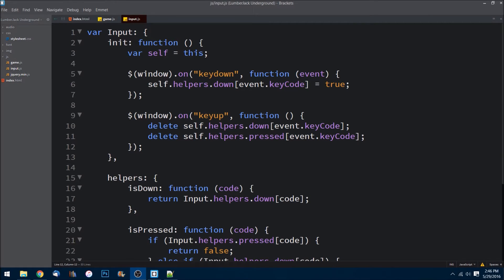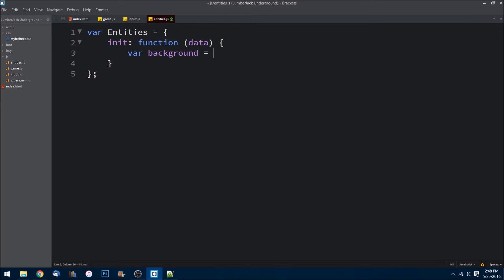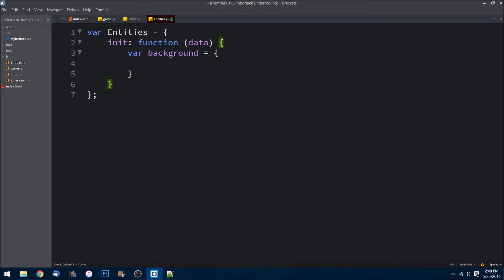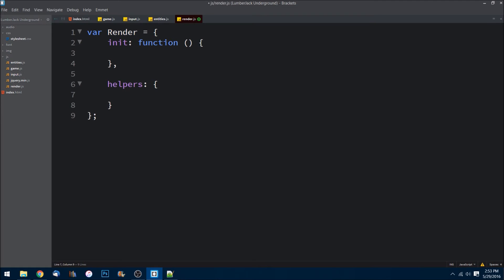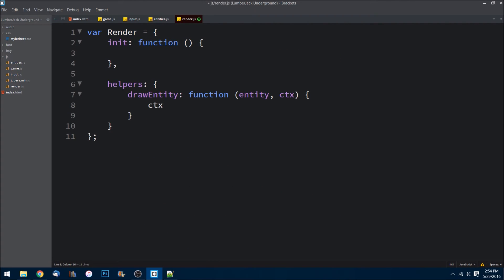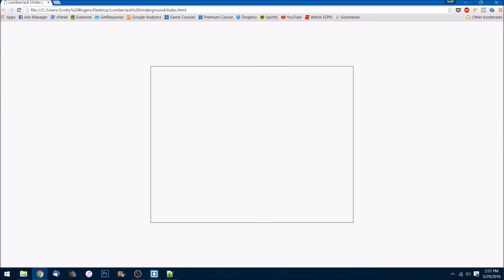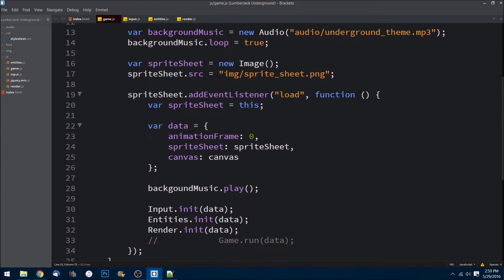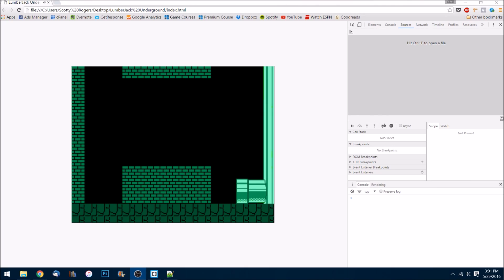Part 5: HTML5 Game Programming Tutorial (Javascript) - Similar to Super Mario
In this series we create a simple HTML5 game using javascript and canvas. The tutorial should be easy to follow step by step for beginners and more intermediate programmers who want to learn how to make games using the web technologies.

Classes are useful in programming, in this lesson we learn how to create classes in Javascript. We also learn how to draw the background image to the screen.

** If you want to follow along you can download the source files by going to the MORE GAME COURSES link and enroll for free in: Jack the Lumberjacks course.